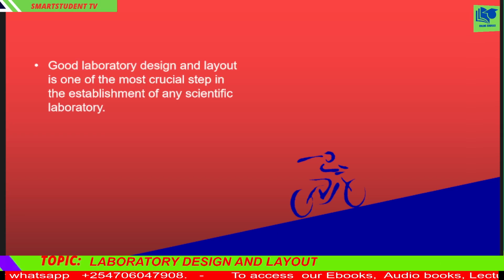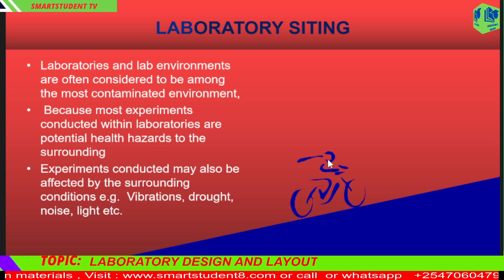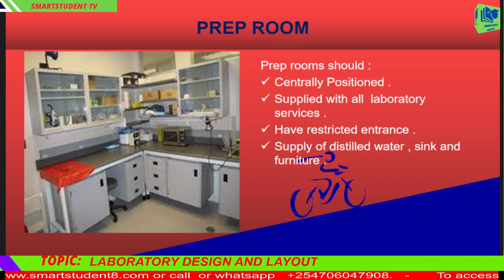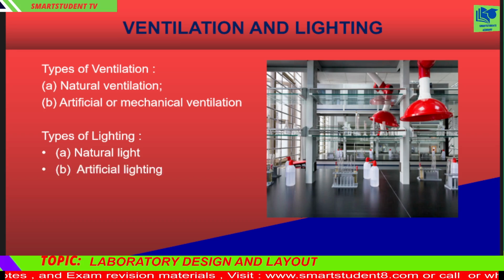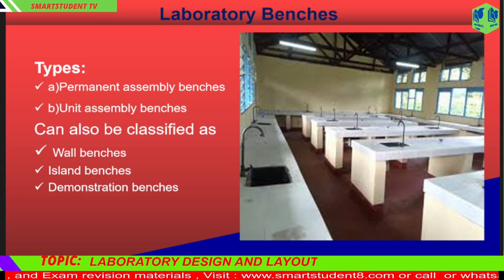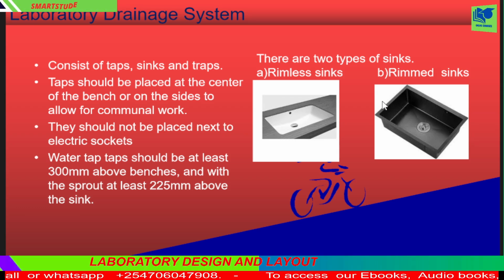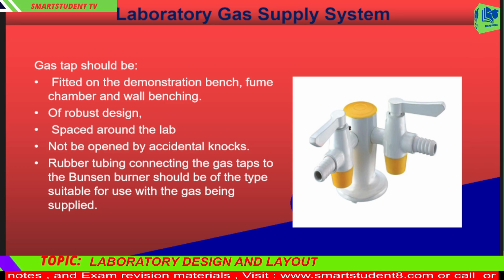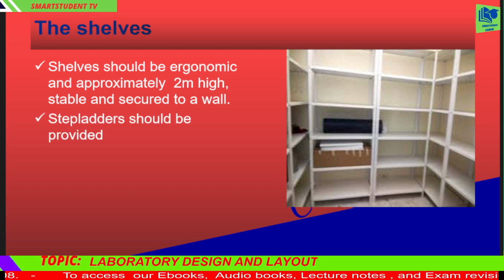Laboratory Design and Layout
Introduction To Laboratory Design and Layout